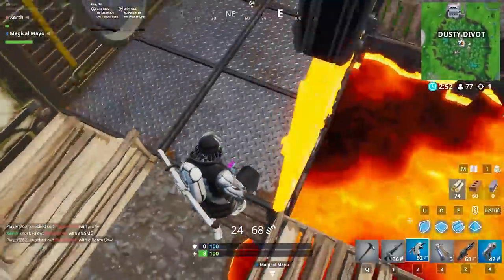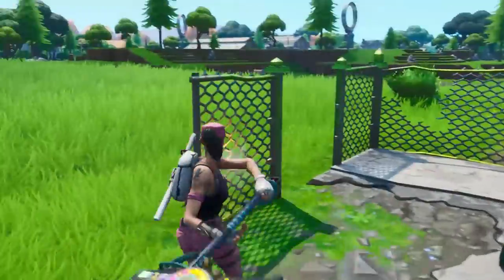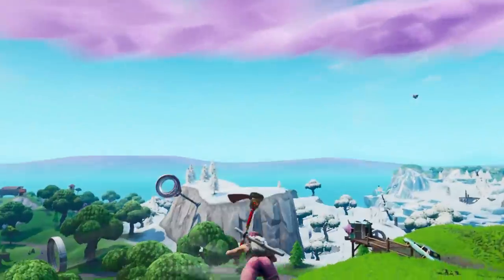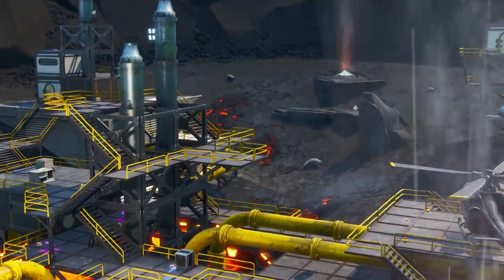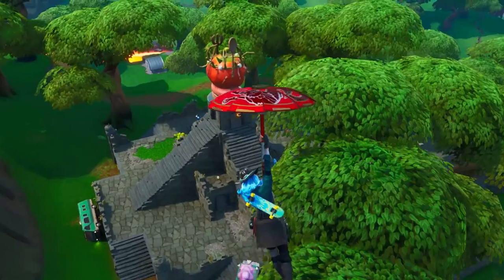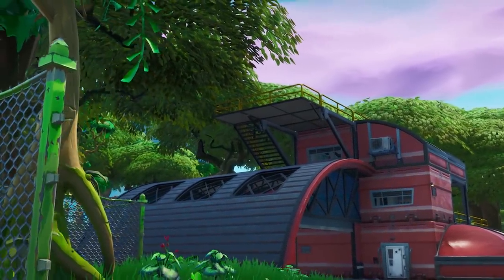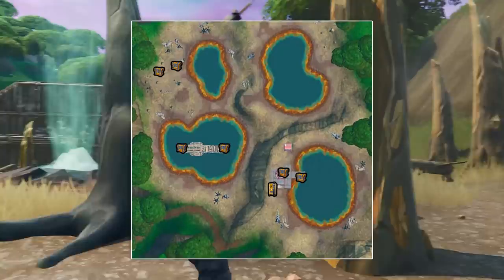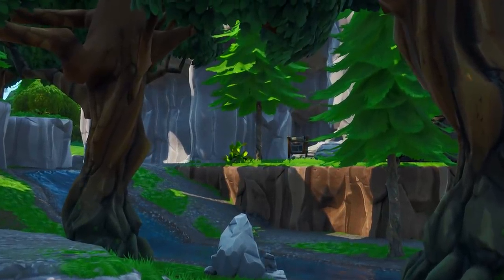Top 6 BEST Fortnite Drop Locations in Season 9!